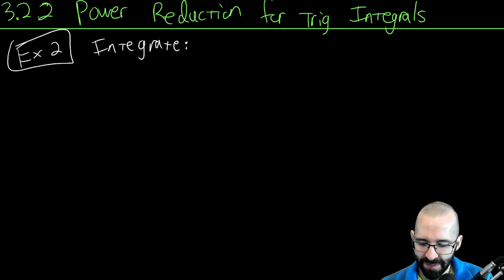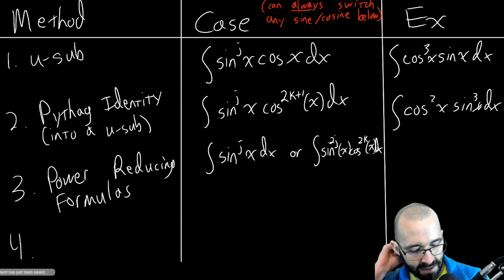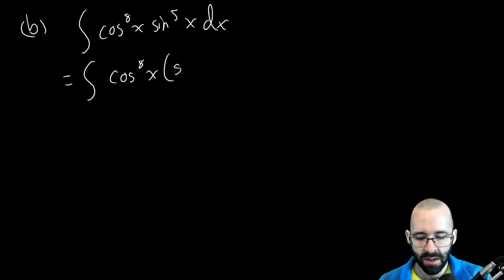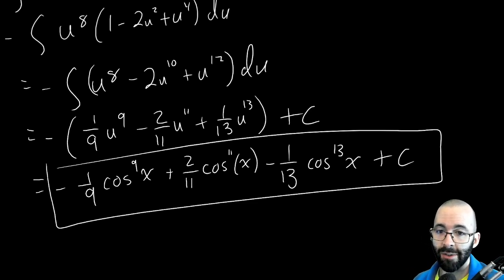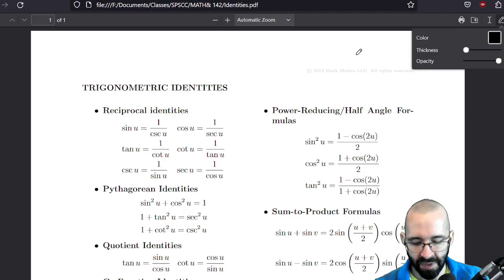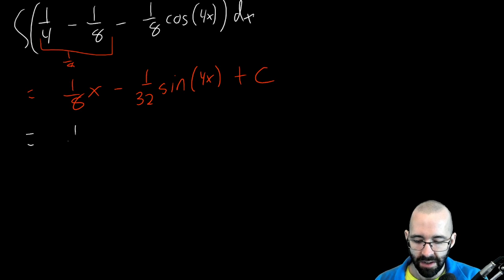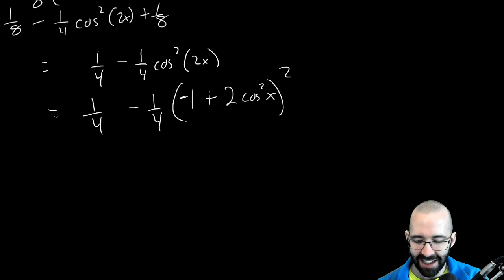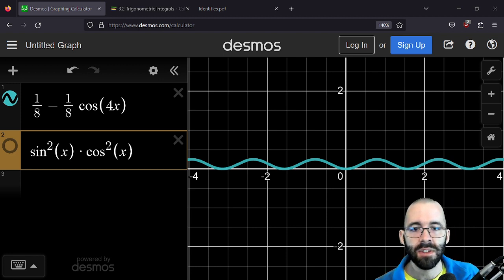3 2 2 Power Reduction for Trig Integrals